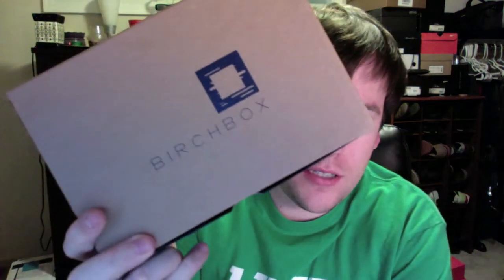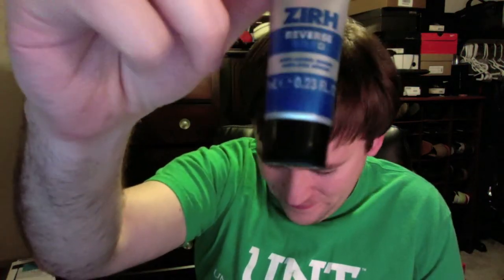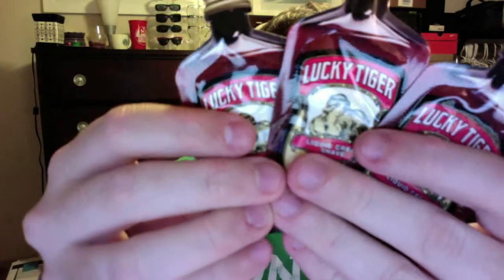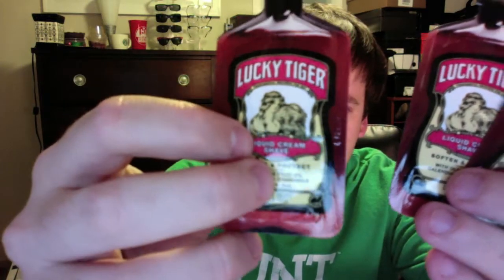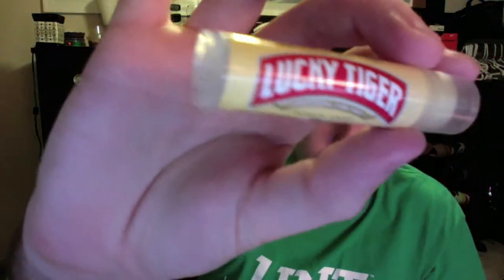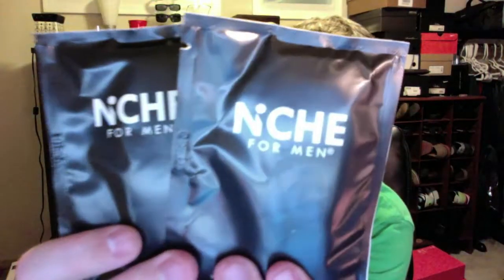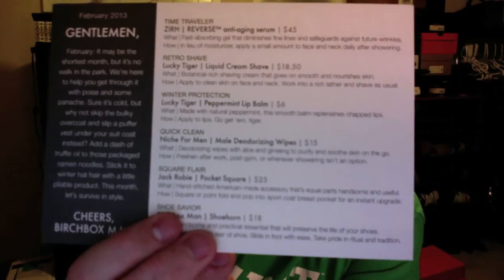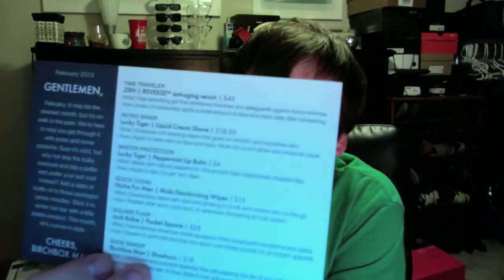February 2013 Birchbox Man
Zirh Reverse -- Anti-aging serum $45

Lucky Tiger -- Liquid Cream Shave $18.50

Lucky Tiger -- Peppermint Lip Balm $6

Niche for Men -- Male Deodorizing Wipes $15

Jack Robie -- Pocket Square $25

Birchbox Man -- Shoehorn - $18